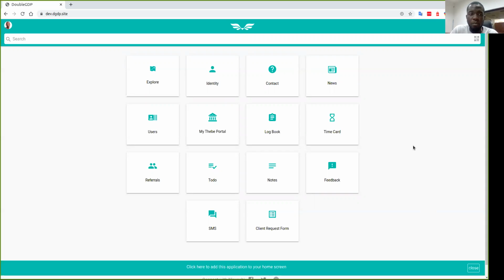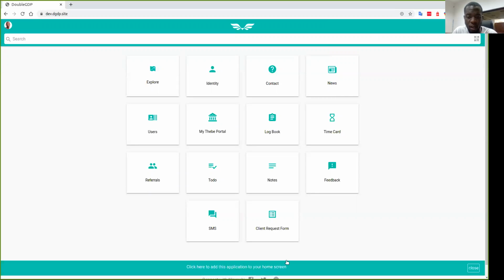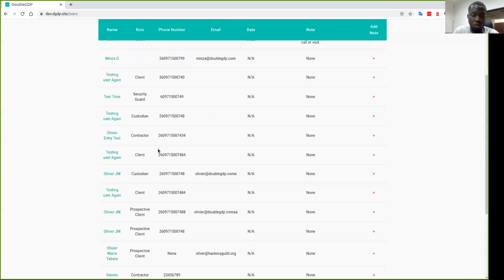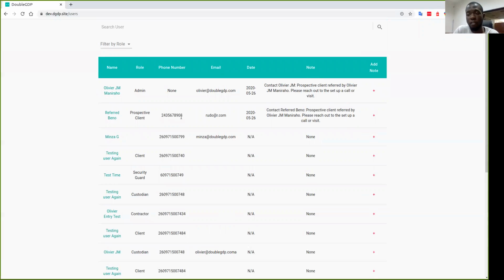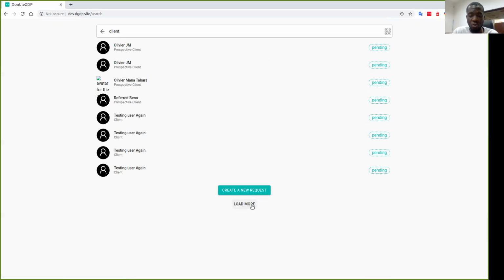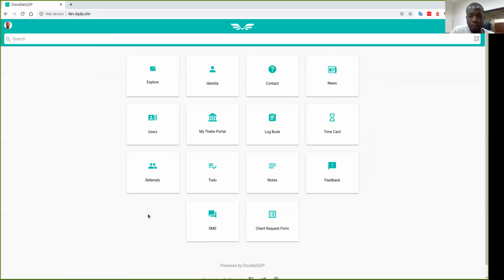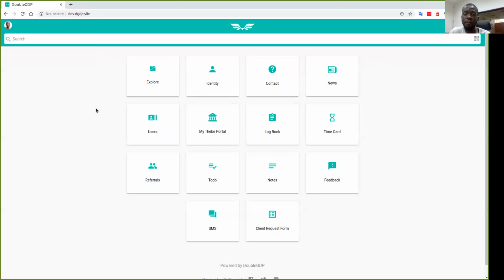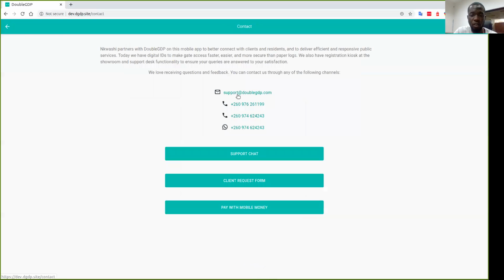Engineering Sprint Update 2020-05-27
Engineering update on features and enhancements we have been working.